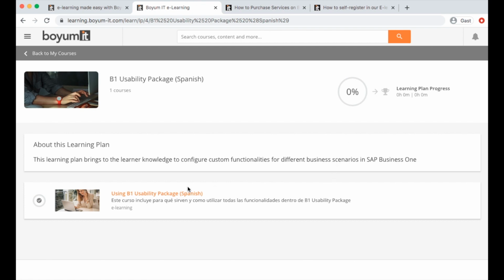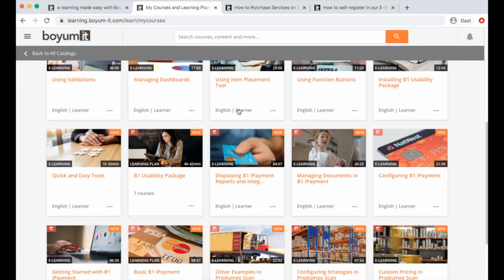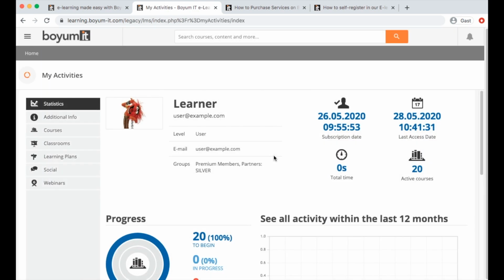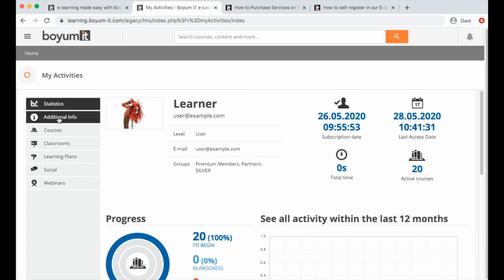New Boyum IT E-learning Hub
We are happy to announce a brand new online E-learning Hub which includes learning plans and e-learning courses on Boyum IT's products. Learn about B1 Usability Package, Beas Manufacturing, Produmex WMS and Scan and B1 iPayment. - The best chance to learn when you want and not to be tied into a specific onsite training.